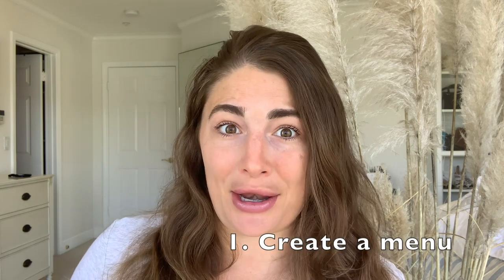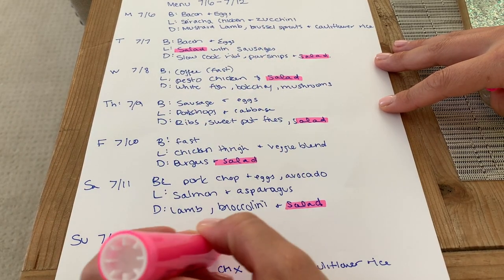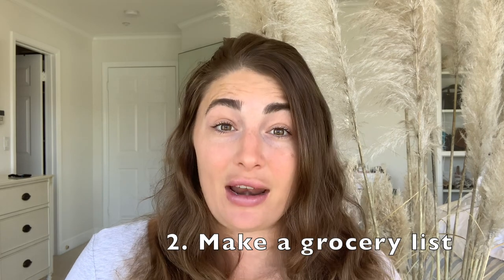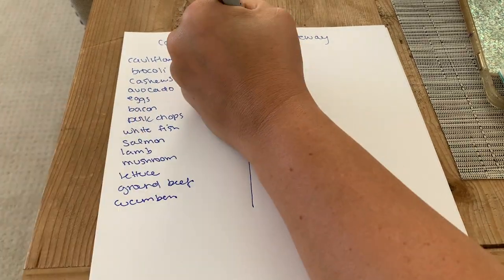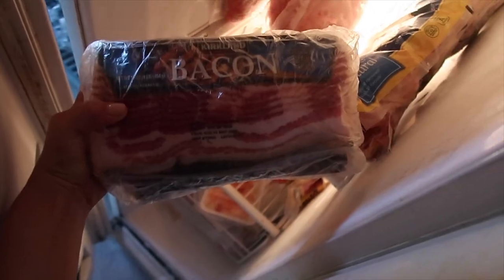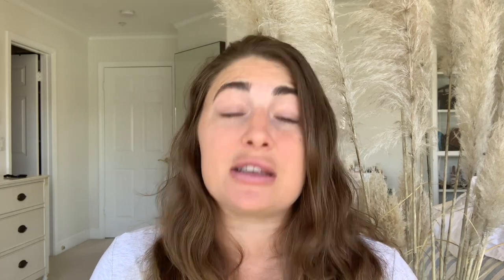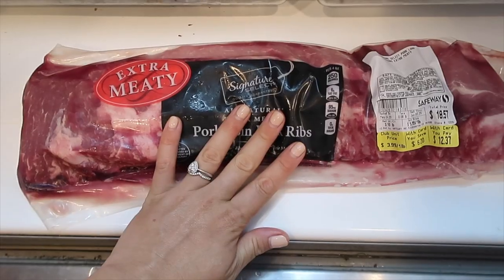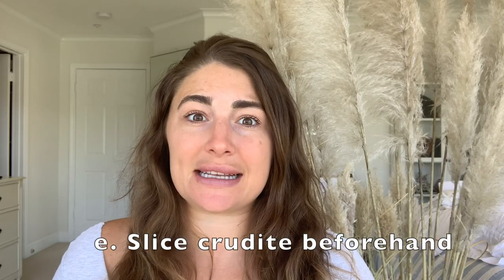EASY MEAL PREP FOR WEIGHT LOSS POSTPARTUM | Sophia Kerr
This video is an in-depth explanation of how I meal plan and meal prep a week at a time. I have incorporate a lot of strategies to optimize food use, variety and lowest cost possible to have a satisfying menu that helps us stay on track.

Brief outline:
    1. Create a menu
        a. Breakfast lunch and dinner for 7 days
        b. Use what you have FIRST
        c. Repeat produce/meat  so you can buy bulk
        d. Space out repeat meat/produce  for variety
        e. Find/Incorporate your staple meals
        f. Keep experimenting with new flavors
    2. Make a grocery list
        a. Make 2 lists
        b. Have ALL ingredients needed for  ENTIRE menu
        c. USE FROZEN VEGETABLES
        d. Keep staple pantry items stocked
    3. Meal Prep
        a. Defrost meat ahead of time
        b.   Prep lunch and dinner in the morning
        c. Repeat
    4. Snacks
        a. Boil eggs in the beginning of the week
        b. Have ripe avocados
        c. Roast favorite nuts ahead of time
        d. Stock fridge with sparkling water
        e. Slice crudité beforehand
    5. Failure to plan is a plan for a failure!